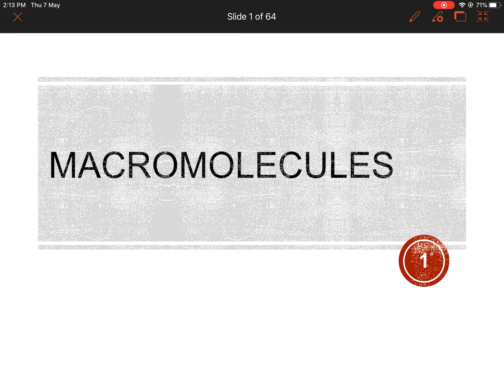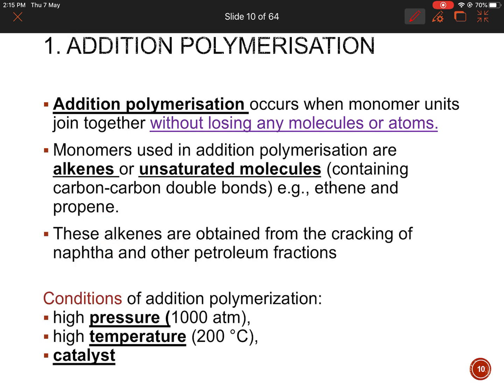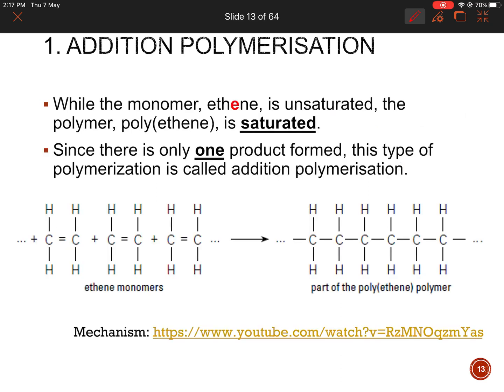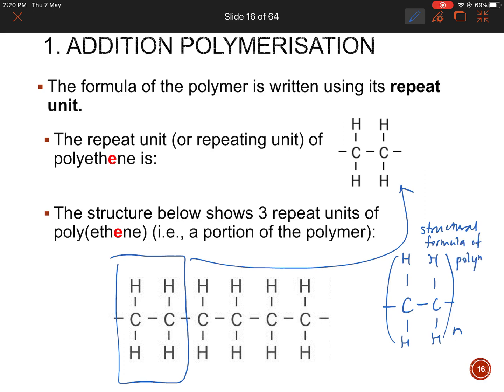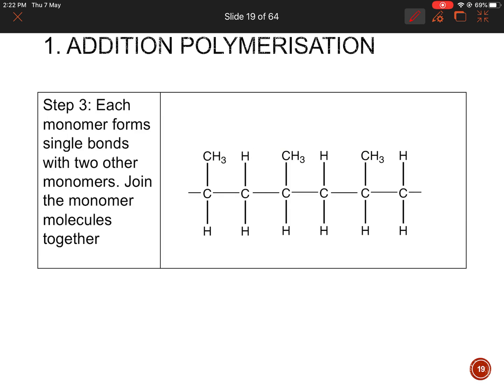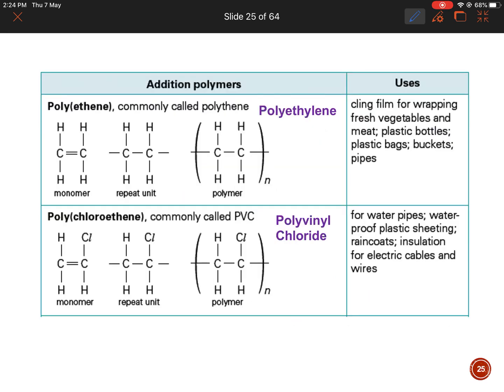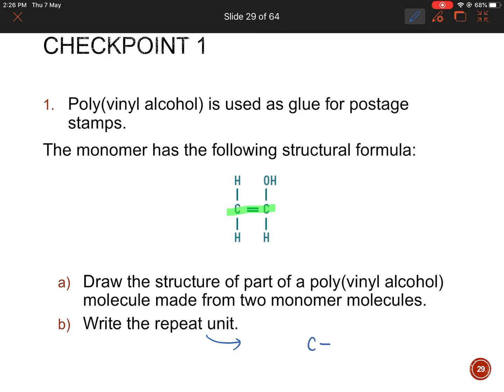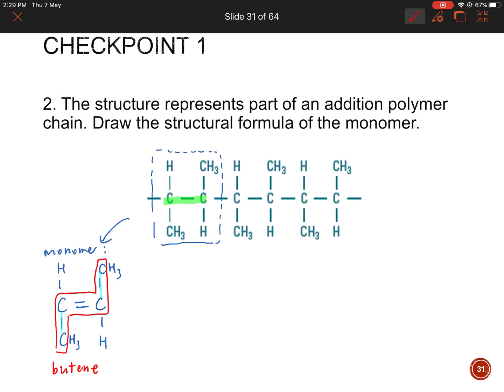Chemistry| Macromolecules Addition polymerisation